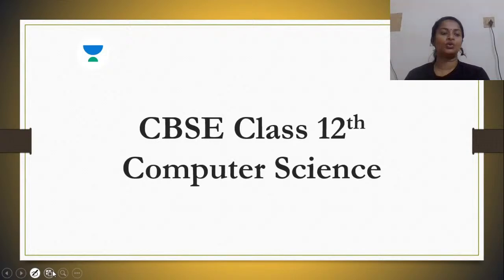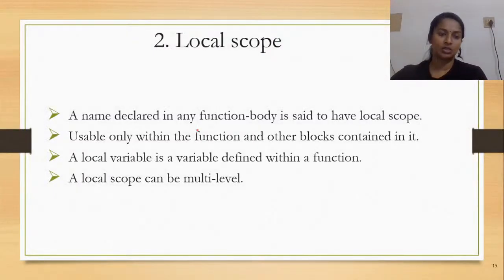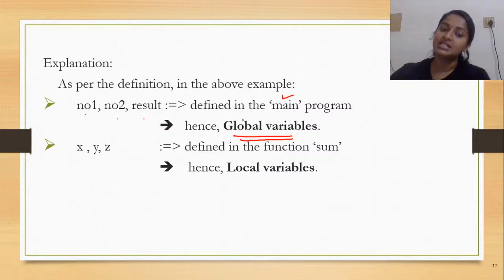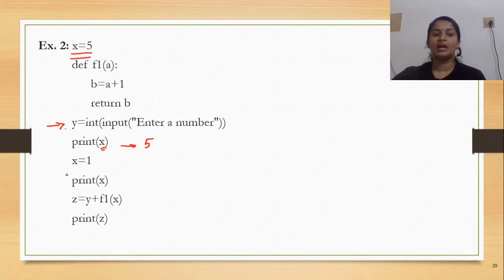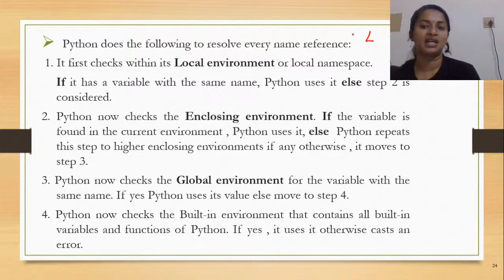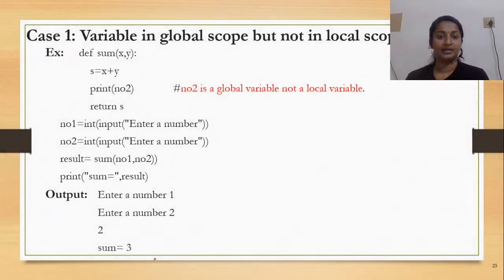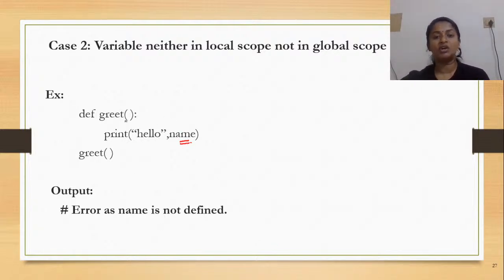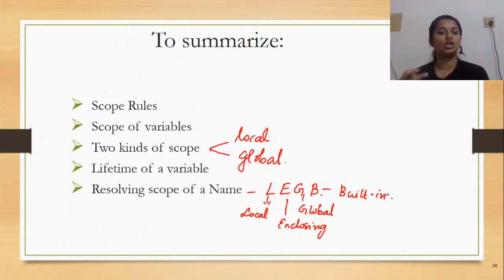Working with Functions | Resolving Scope of a Name | Part 4 | Computer Science | 12th CBSE | Shalini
In today's lecture, we’ll be discussing Working with Functions. Shalini will help you understand it and prepare a preparation strategy for 12th CBSE Science Boards, resulting in fast-forwarding your preparation for 12th CBSE Science Board Exams.

Unacademy Subscription Benefits:
1. Learn from your favorite teacher
2. Dedicated DOUBT sessions
3. One Subscription, Unlimited Access
4. Real-time interaction with Teachers
5. You can ask doubts in the live class
6. Limited students
7. Download the videos & watch offline